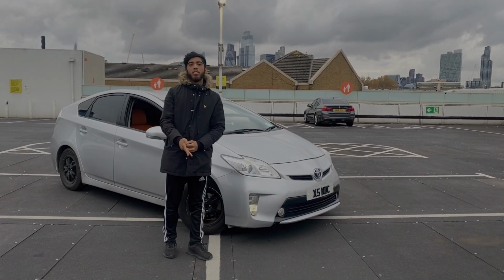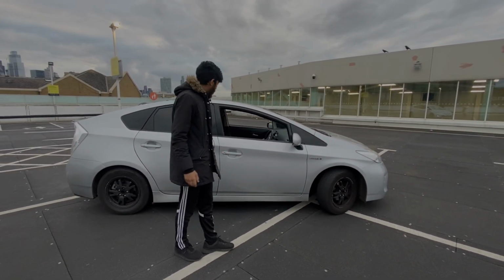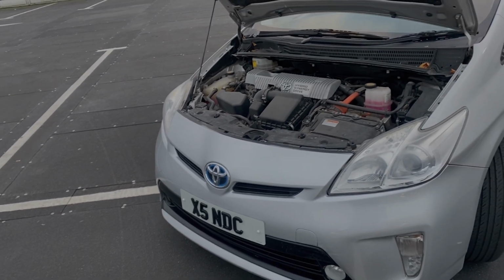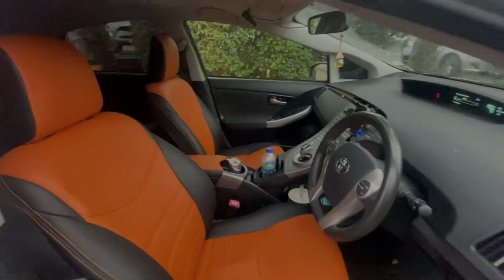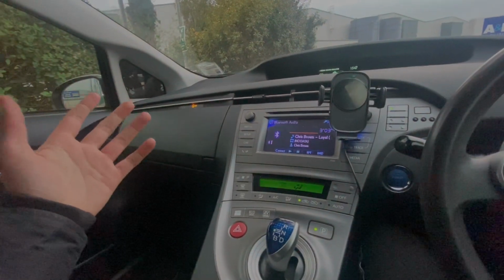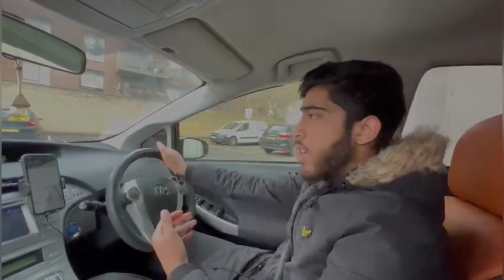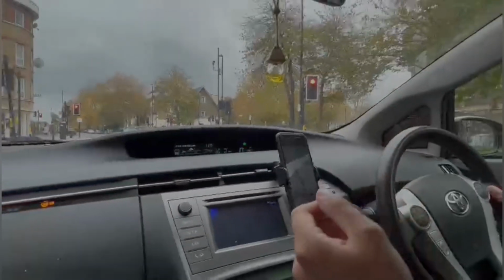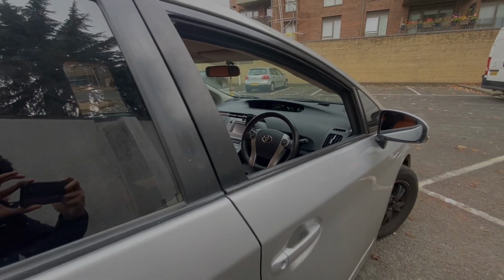2013 Toyota Prius Review - See Why This is The Go To Car for Uber Drivers…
In this video I will be going over the specifications of the Prius and discussing it’s main features as well as taking it for a drive. Please do Like, Share and Subscribe and hit the Bell so you’re notified when I next post 😉 Also do let me know what kind of content/cars you want to see in future videos in the comments section below!

Big Shoutout to Maddwhips for supplying the insurance and my mate Isa for supplying the car for this video 👊🏽